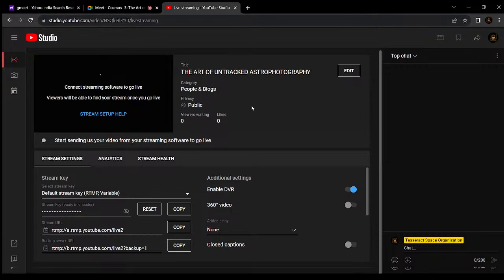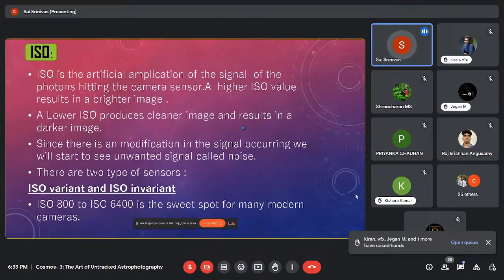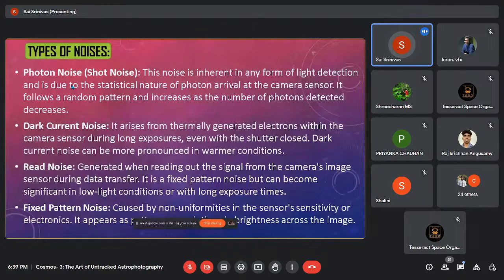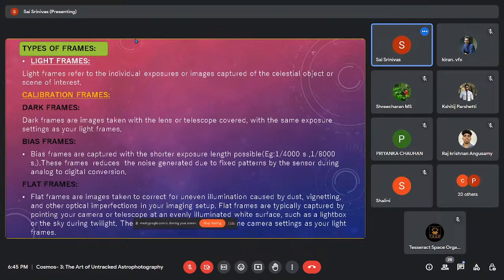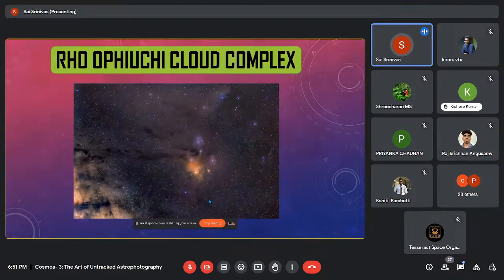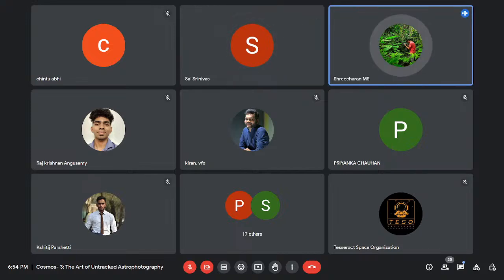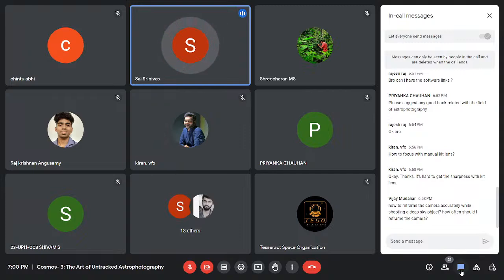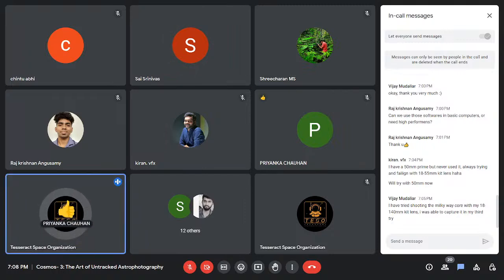THE ART OF UNTRACKED ASTROPHOTOGRAPHY